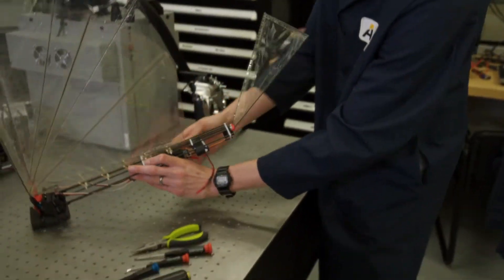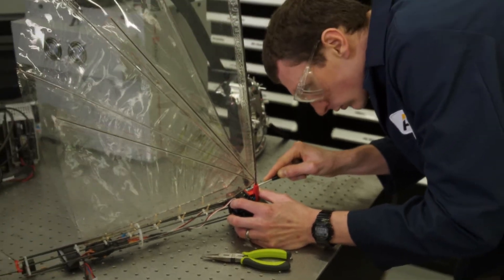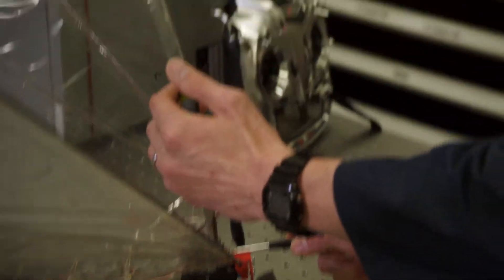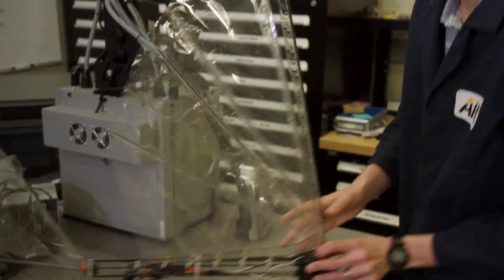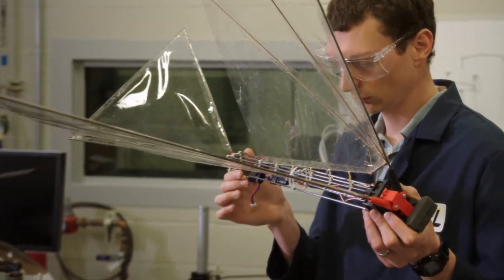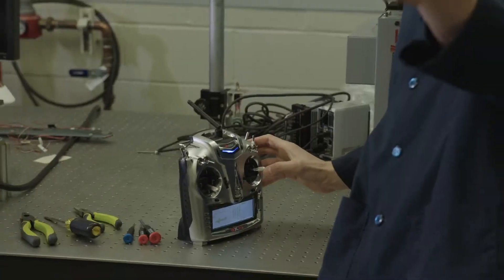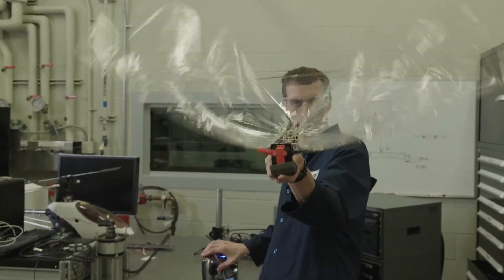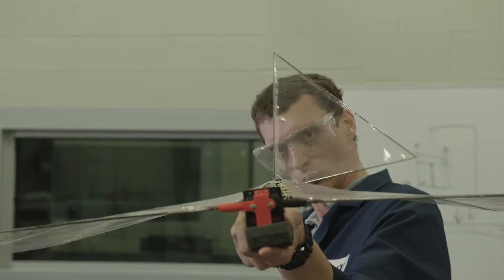SMART Program - John Gerdes, Army Scholar Mechanical Engineering